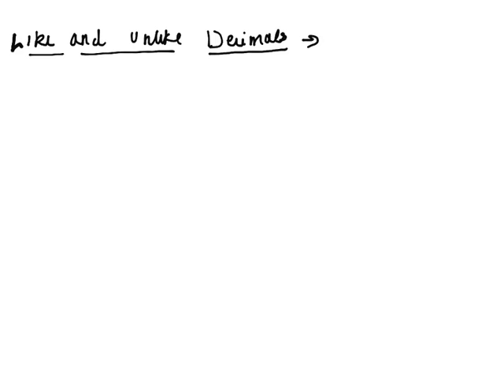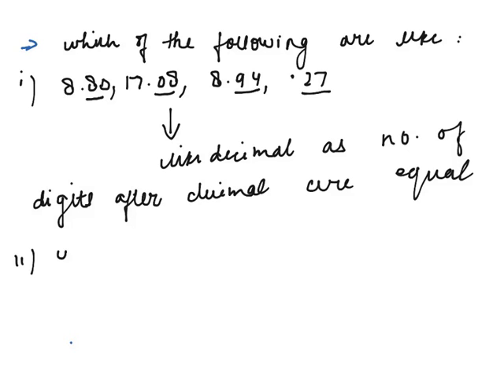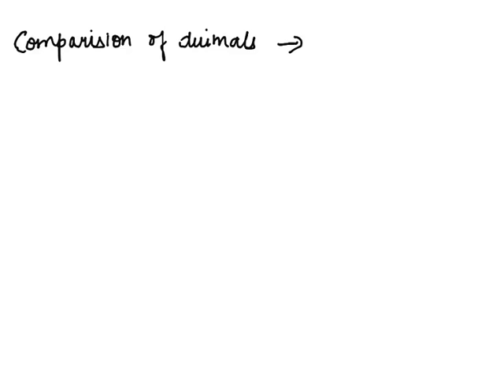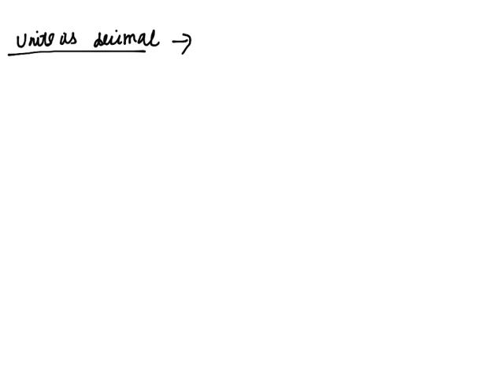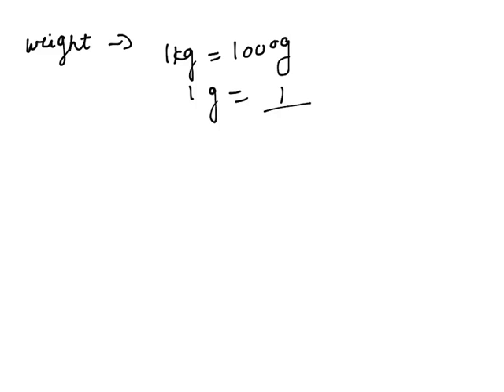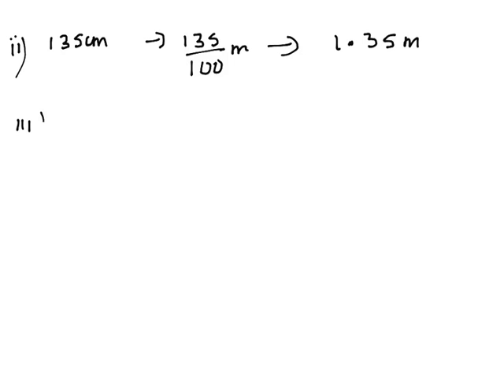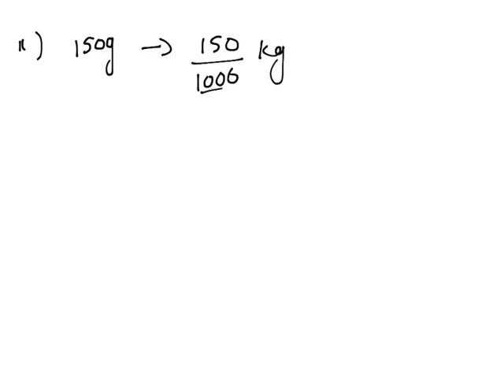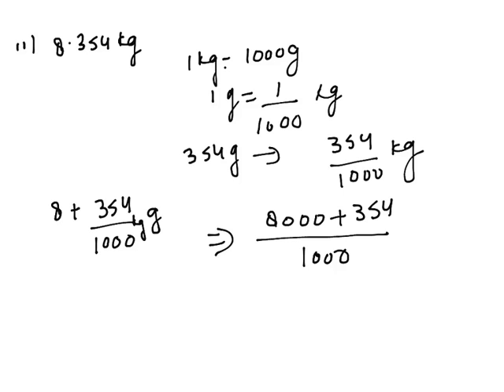Like and Unlike decimals class 6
In this video we will learn what are like and Unlike decimals and how to convert unlike decimals to like decimals. We will see comparison of decimals also. We will also learn how to change one unit to another with decimals.